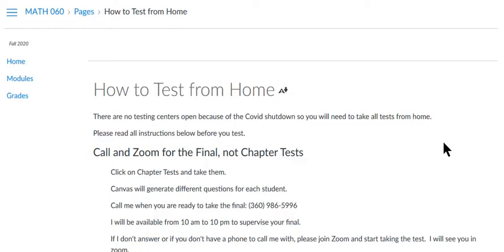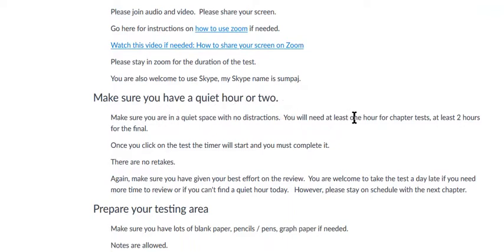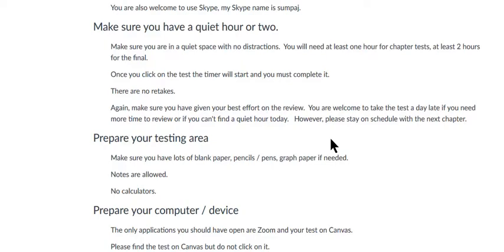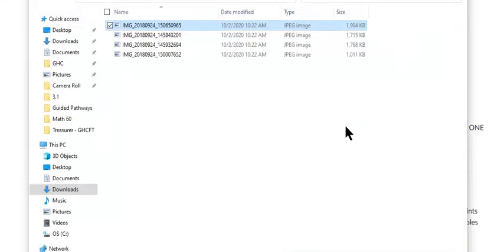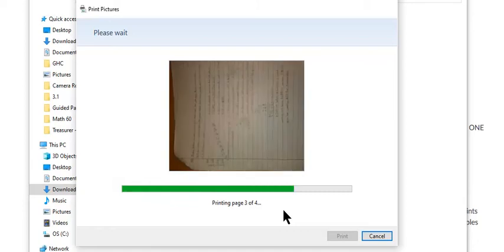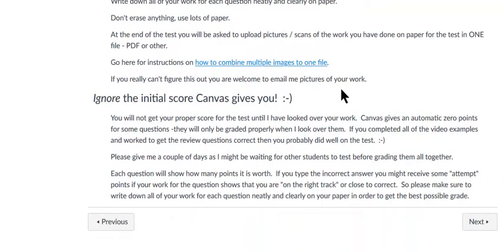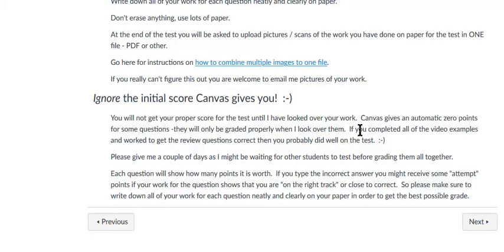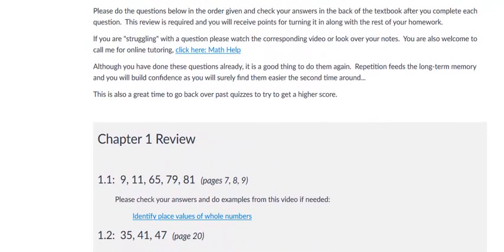Testing Instructions Math 60-70-97